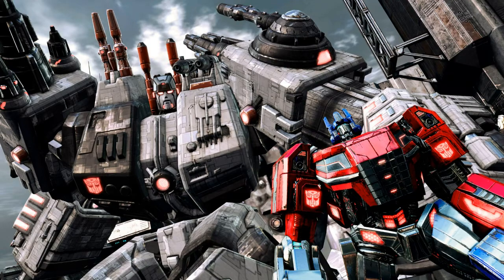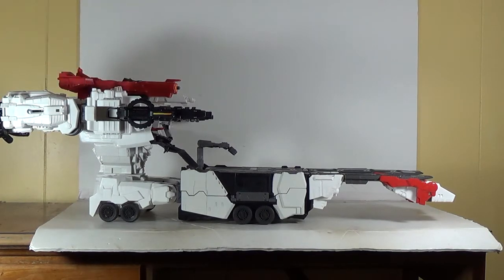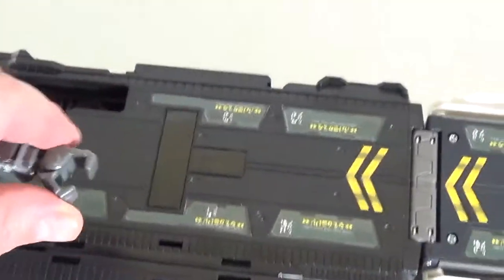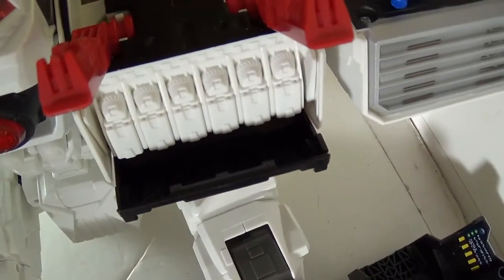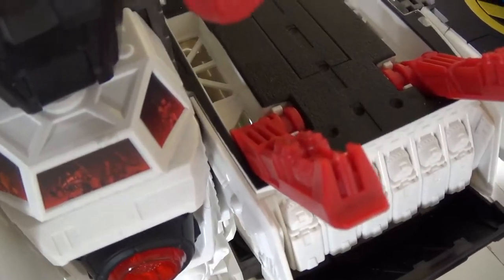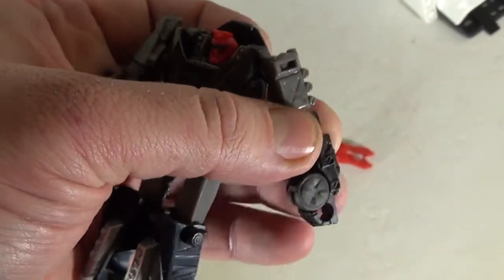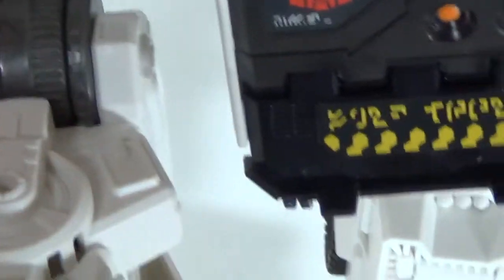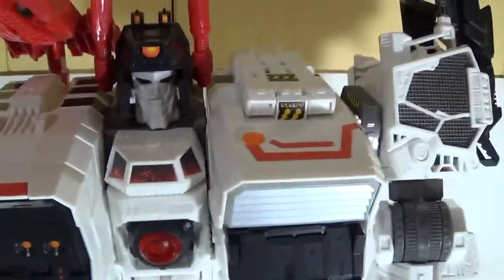Transformers Generations Titan Class Metroplex review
Recorded back in December...finally getting this uploaded :)